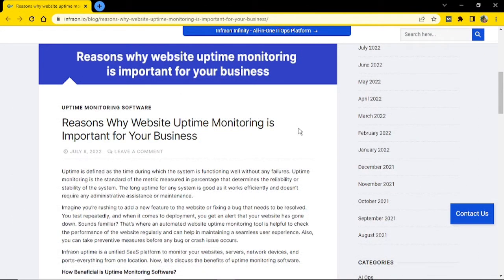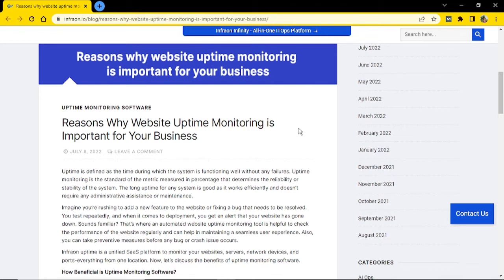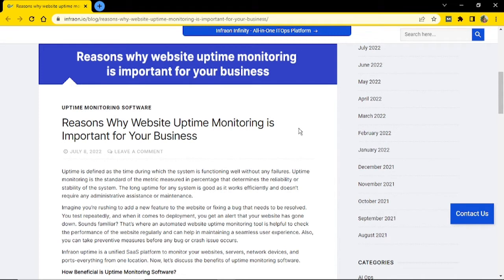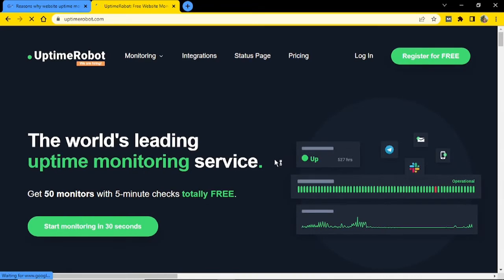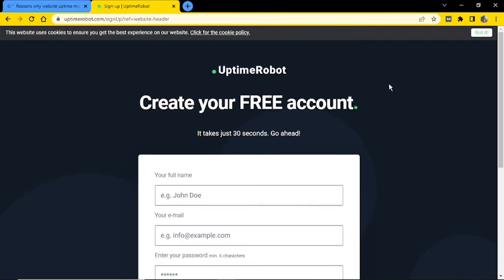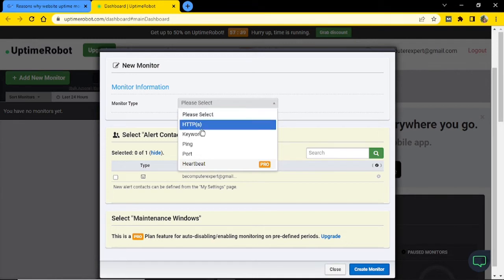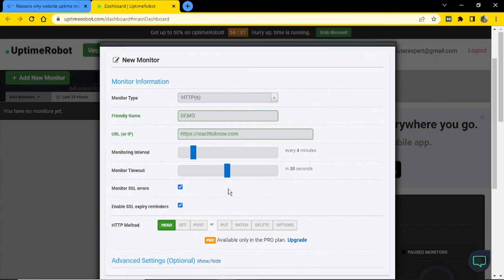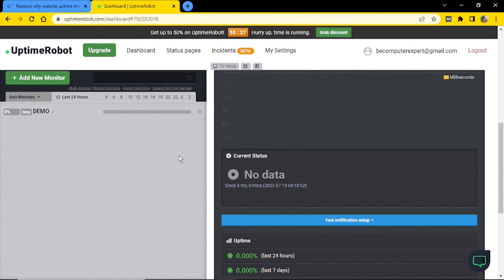How to Monitor the Uptime of Your Website || UptimeRobot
Here's a free tool to set up an uptime monitoring service for your website.

The uptime monitoring service will notify you if your website goes down. It will also track the overall uptime and downtime over a timespan.

Despite all your precautions to maintain and protect your website, your website can still go down for reasons you can't control. You have to be prepared in case this happens in order to put things right as quickly as possible, since the longer you wait, the more business you're going to lose.

Thankfully, we have a few nice websites monitoring services and tools available that will monitor your website's uptimes and downtimes.

Furthermore, it's critical for good SEO to have 99% or higher uptime. If your website is frequently down, your SEO will suffer. When people try to open your website and it does not open, it will harm the brand as well.

Using uptime monitoring software like UptimeRobot, you can be sure that your site is always up and running.

Try it out today and let us know how it works for you!